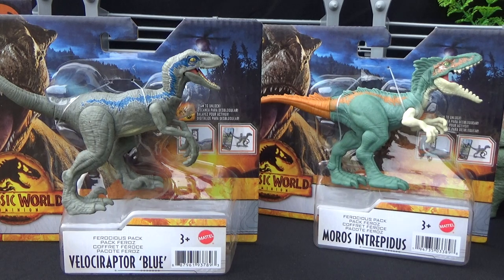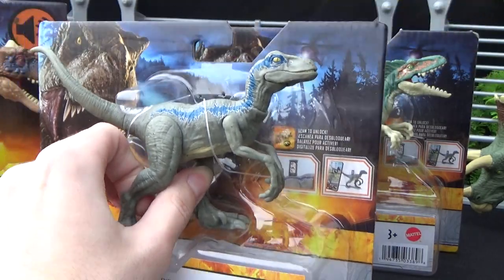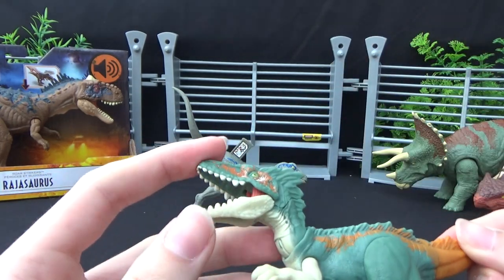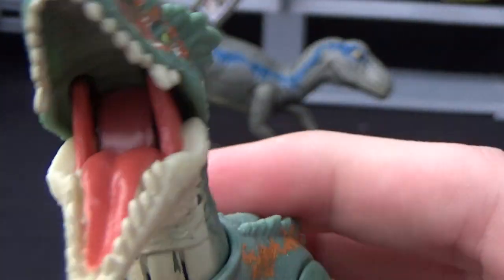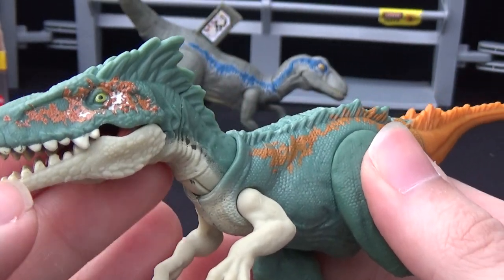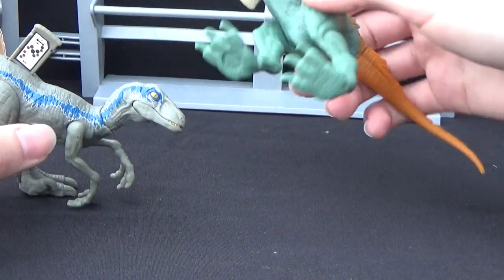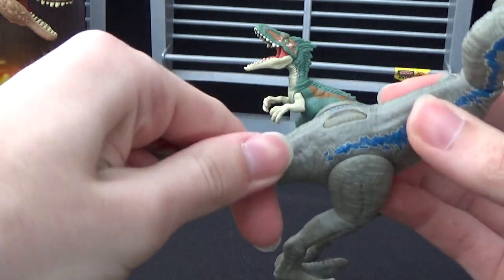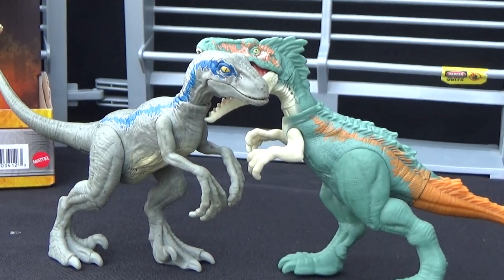NEW Jurassic World Dominion Ferocious Pack Blue and Moros Intrepidus Review And Unboxing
Moros is growing on me :)
*Key Words*
Hammond collection
Spinoceratops
dinorivals
Pteranodon destructasaurs
destruct-a-saur
dinosaurs
microceratus
Jurassic world evolution
mattel 2020
tarbosaurus
dimetrodon
cryolophosaurus
Jurassic park 3
jurassic park ///
Tyrannosaurus rex vs spinosaurus
jp 3
jurassic park three fight scene
velociraptor
pteranodon
toy fair
dinosaur movie
baryonyx
suchomimus
triceratops
theropod
dinosaur battle
dinosaur fight
John hammond
billy Brennan
kenner
hasbro spinosaurus
Terra by battat dinosaur toys
papo dinosaurs
collecta
dinosaur model review
albertosurus
acrocanthosaurs
gorgosaurus
pnso
pnso dinosaur
trex toy
2020 schleich dinosaurs
sarcosuchus toy
spinosaurus toy
prehistoric park
chased by dinosaurs
toy unboxing
dinosaur toy box
dinosaur collection
jurassic park collection
primal attack
parasaurolophus toy
kenner trex
bull rex
thrasher trex
kenner dilophosaurus
1993 toys
classic toys
kenner toys
kenner dimetrodon
kenner
kenner aliens
dinosaur museum
ingens list
2020 primal attack codes
Dino escape
Dino escape E750
Scorpios rex